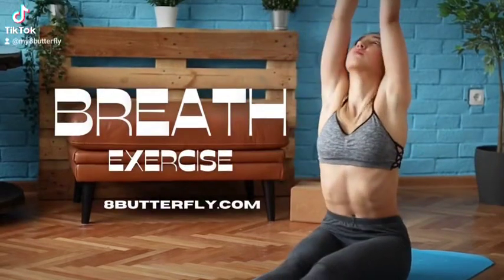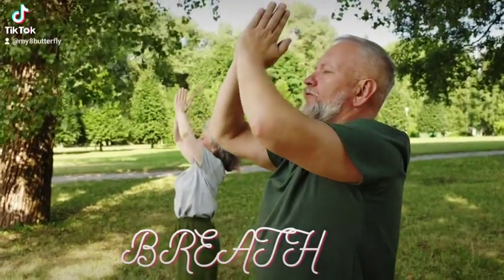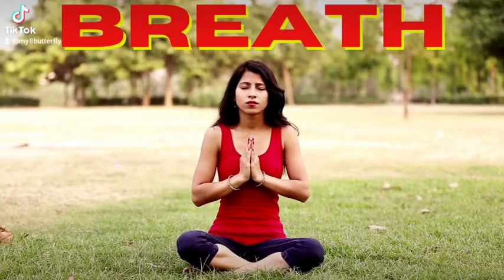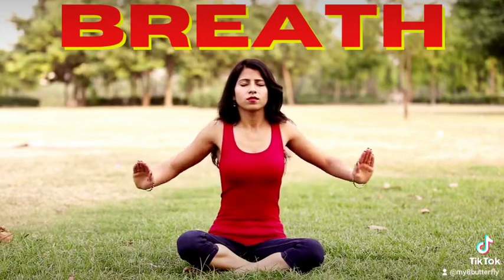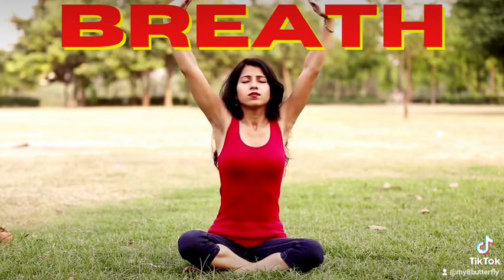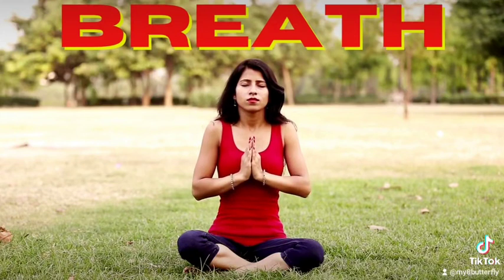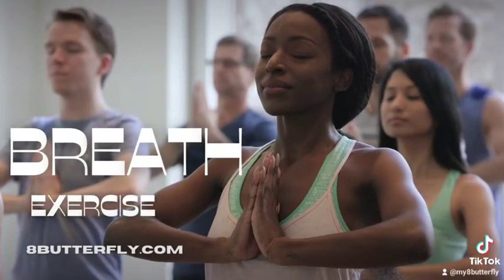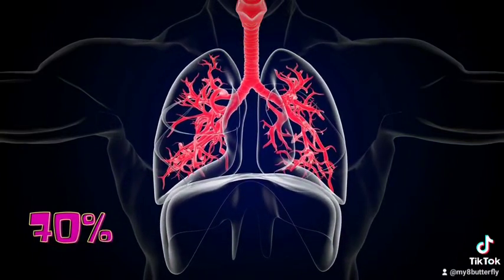Mini Meditation _Let Go of Stress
Mini Guided Meditation/breathing Exercises